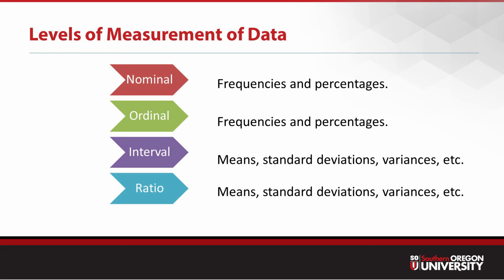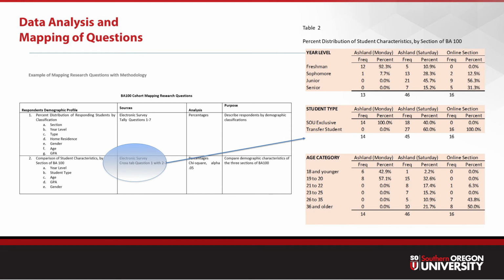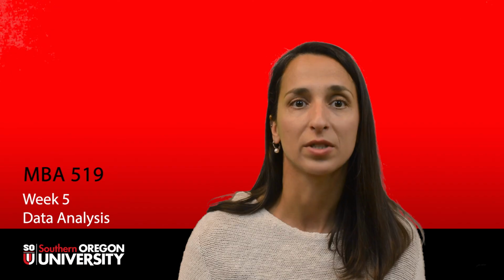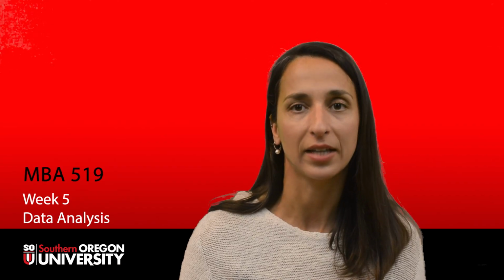MBA519 McGrady Week5